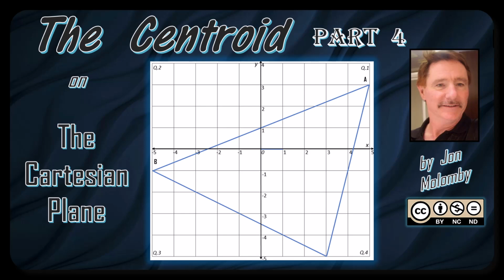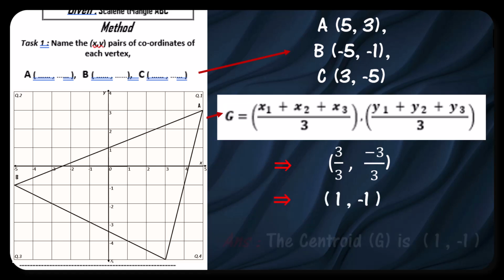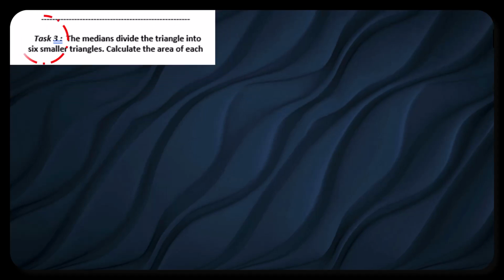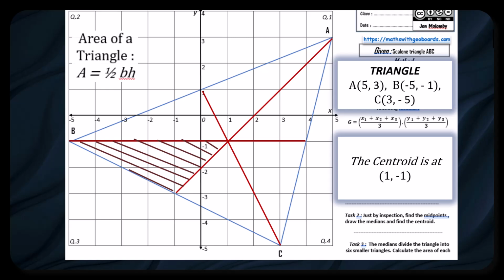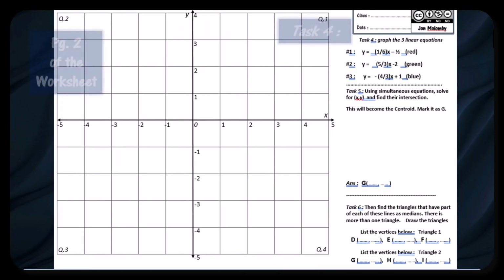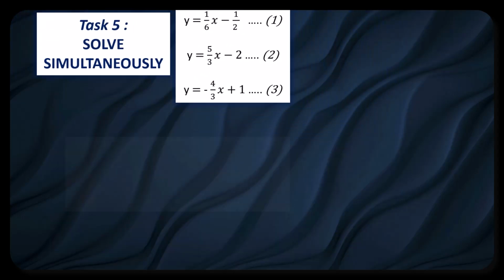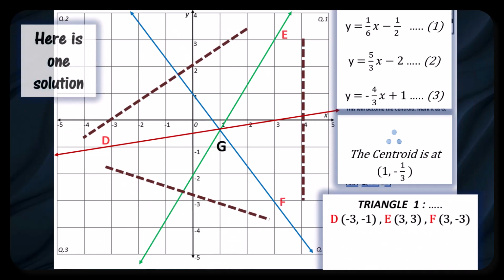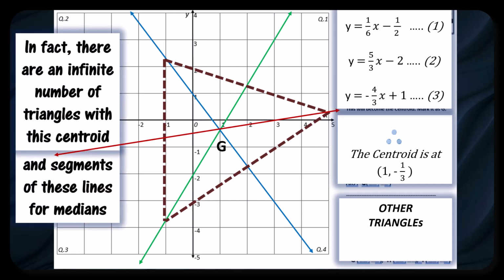The Centroid on the Cartesian Plane (Pt. 4)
The free 2 page PDF worksheet can be downloaded from : chrome-extension://efaidnbmnnnibpcajpcglclefindmkaj/
Discover the power of visual learning in this fourth episode of Teacher Jon’s series on “The Centroid", part of his hands-on Maths approach.    This one is about the centroid on the Cartesian Plane. Aimed at Lower Secondary Mathematics students and teachers, this engaging video shows how to find a triangle’s centroid using a simple formula—no need to calculate the medians !  But the fun doesn’t stop there: students dive into a fascinating challenge that begins with the medians instead, exploring whether intersecting lines can form triangles that share a common centroid. This video includes a free worksheet, available at mathswithgeoboards.com, making it ideal for classroom use or self-paced exploration.  Featuring clear visuals, accessible examples, and plenty of insight, this is essential preparation for deeper coordinate geometry in Upper Secondary—and a great way to bring the Cartesian Plane to life!